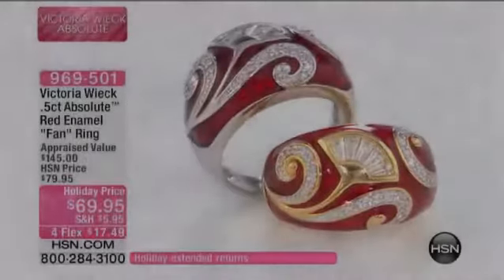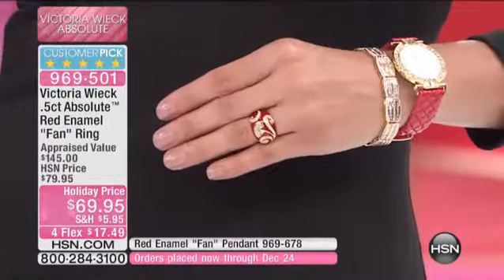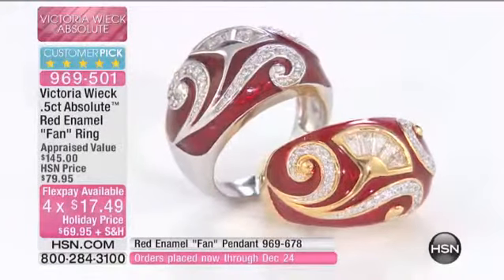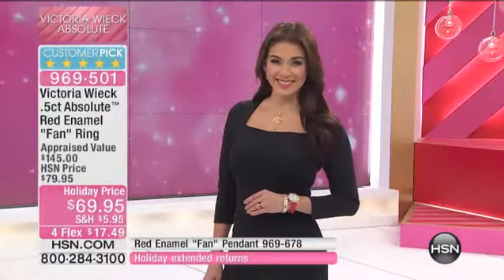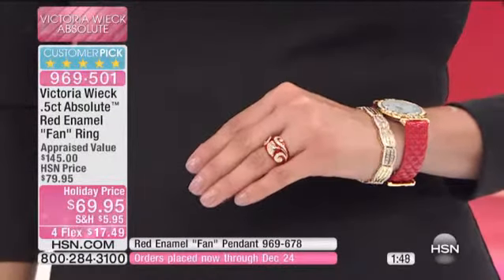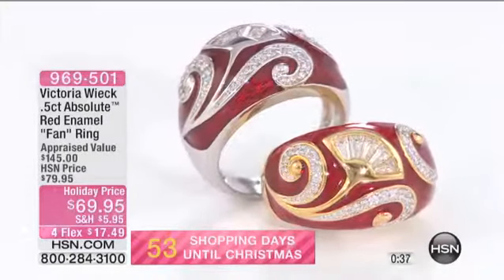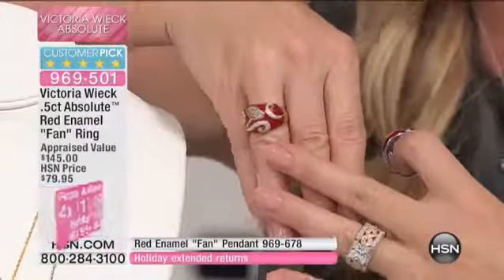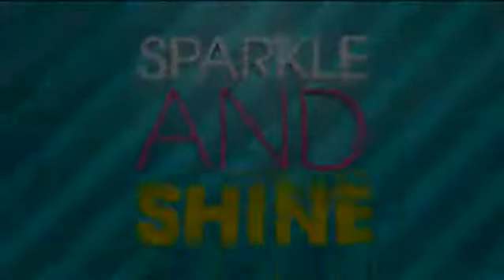Victoria Wieck .5ct Absolute Red Enamel 'Fan' Ring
Victoria Wieck .5ct Absolute Red Enamel "Fan" RingVictorianinspired details complete your look with an irresistible touch of vintage. Radiant in red, this ring is sure to anchor your look in the...